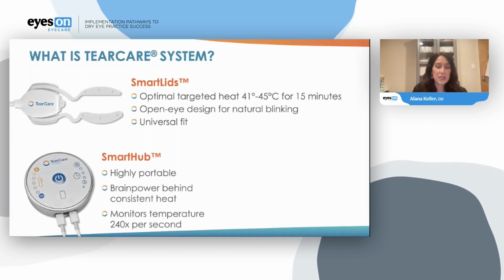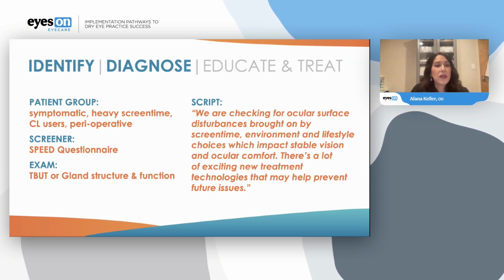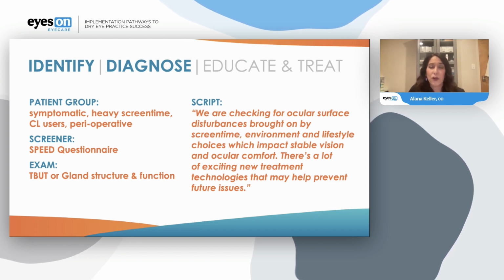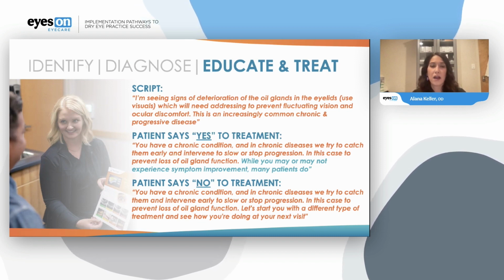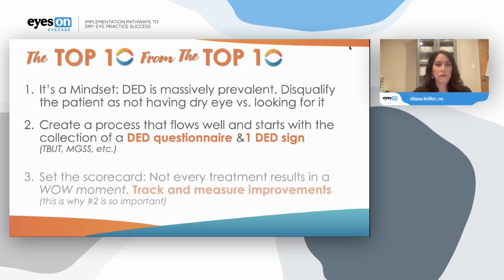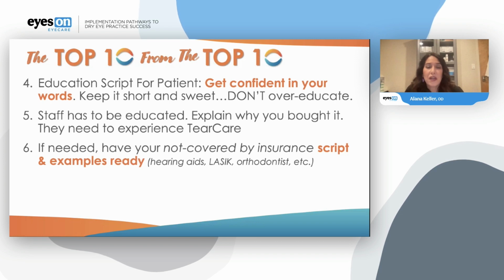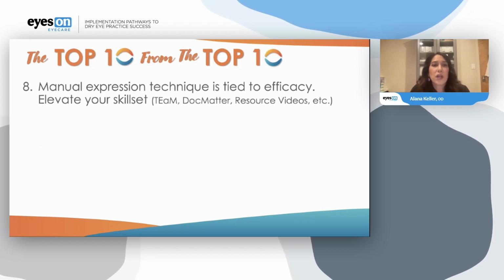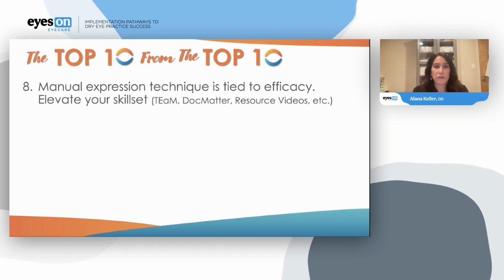Implementation Pathways Series 2 - TearCare® System: Implementation MasterClass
Tune in now to hear Alana Keller, OD, dive into the TearCare® system and discuss how to implement TearCare® into your practice!